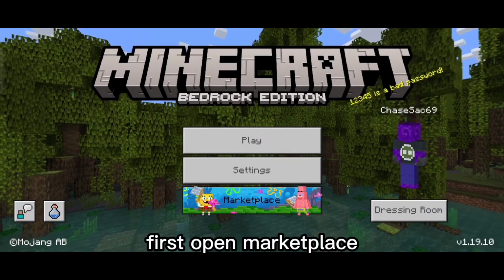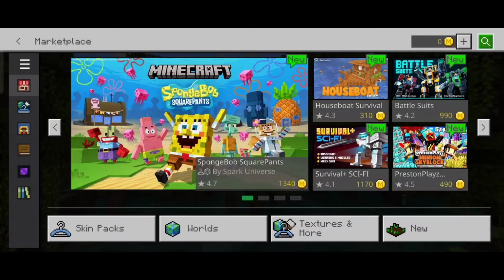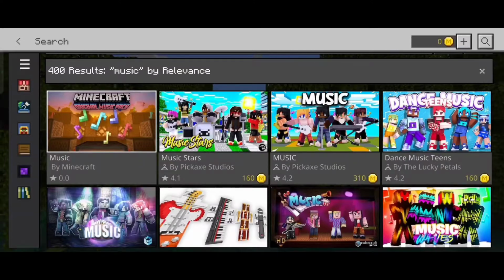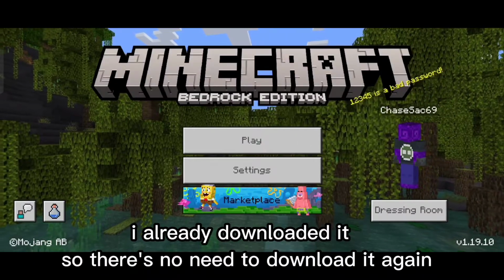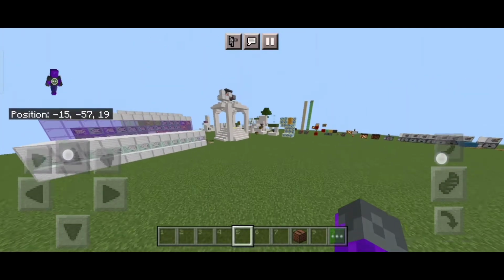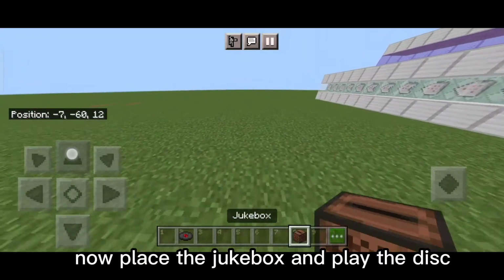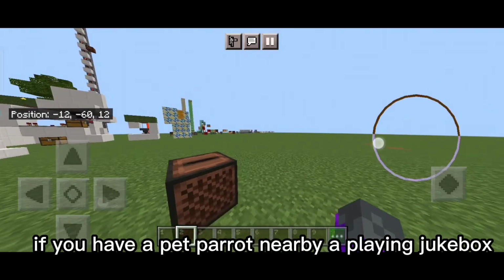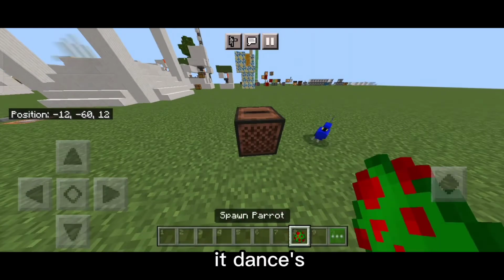how to add music in MCPE | Tutorial | Minecraft Bedrock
hey guys in this video im gonna show you how to add music in Minecraft bedrock/Mcpe and some secrets.

i know alot of you guys wanted more build a boat tutorial but i already release the final of our journey i can't teach you guys anymore

here's the link of the part 1 to part 3 of build a boat: